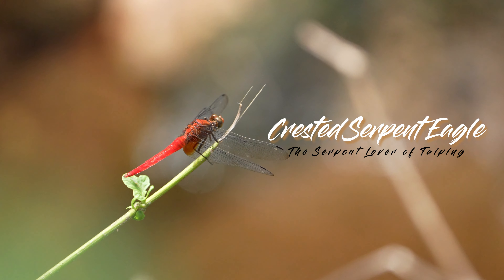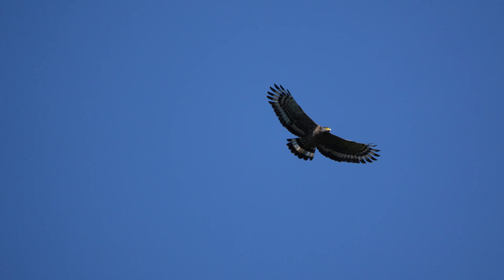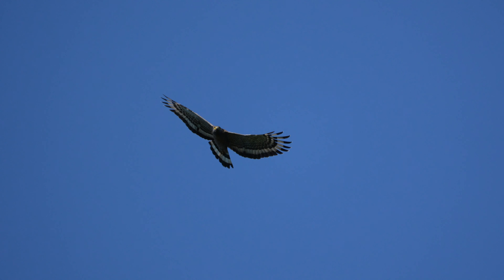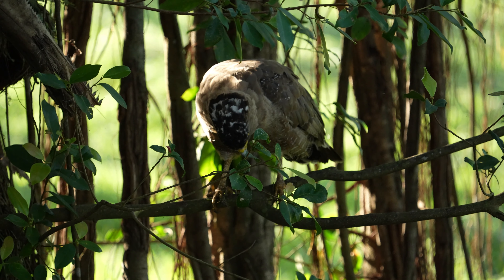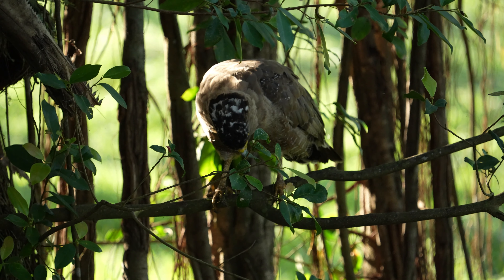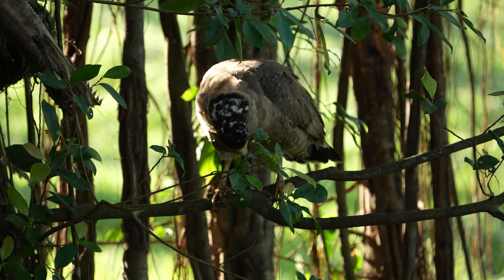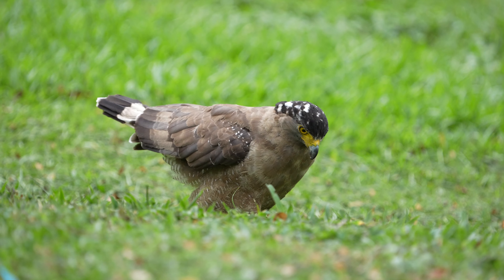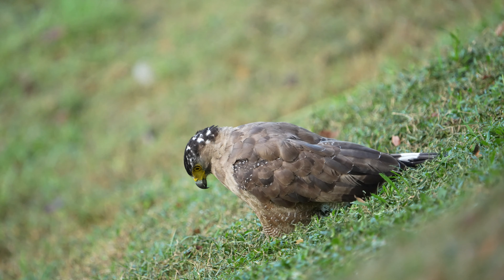Crested Serpent Eagle - The Serpent Lover of Taiping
Crested Serpent Eagle is a striking bird of prey, it  is easily recognizable by its distinctive crest and powerful build. Found across much of Asia, from India and Sri Lanka to Southeast Asia and parts of China, the crested serpent eagle thrives in diverse habitats, including forests, grasslands, and even near human settlements.